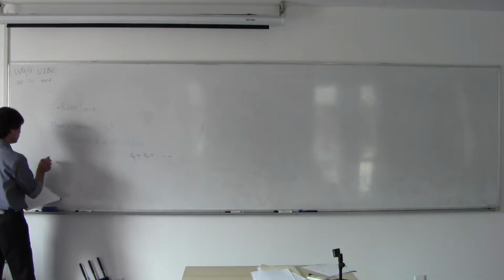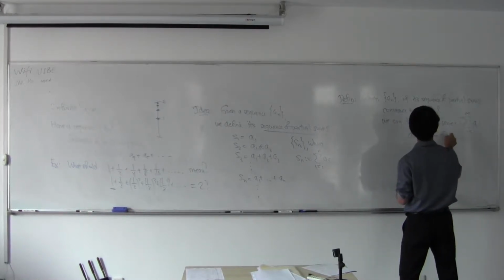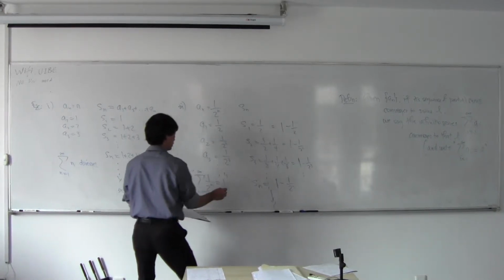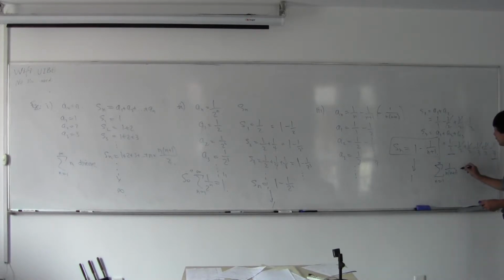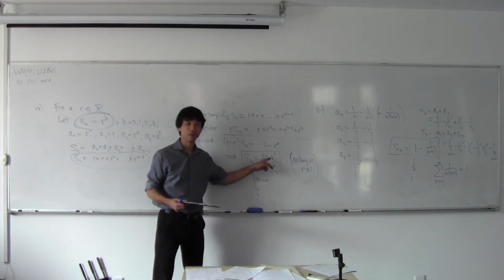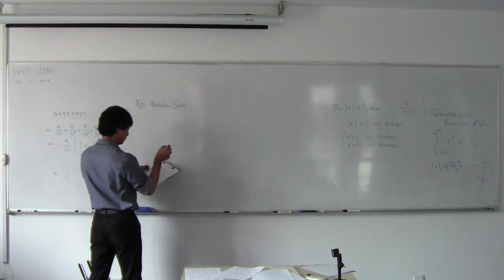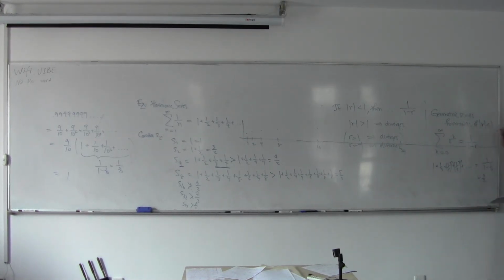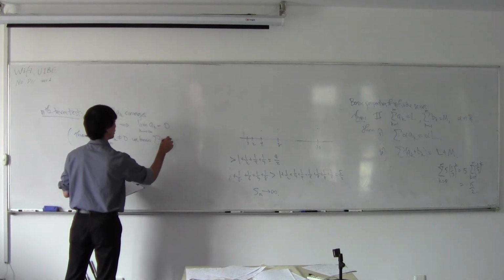Math 120 Calculus II 061615c: Monotone Sequences; Infinite Series (3/4)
Bounded and monotone sequences: definition of bounded sequences; examples; boundedness and converges; monotonic sequences; Monotone Sequence Theorem.   Infinite Series: sequence of partial sums; limit of an infinite series; examples; divergence theorem; examples.